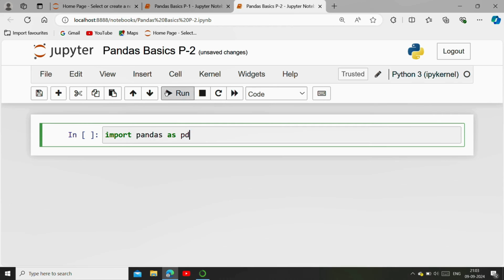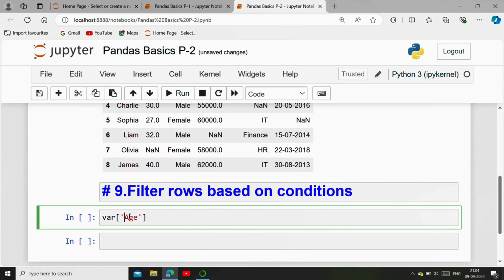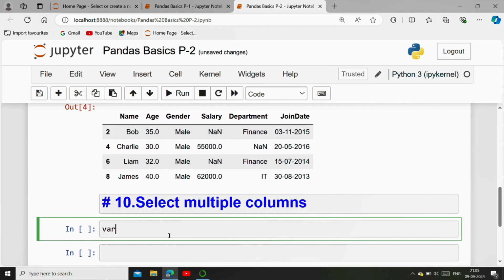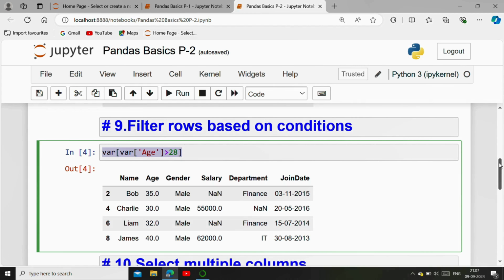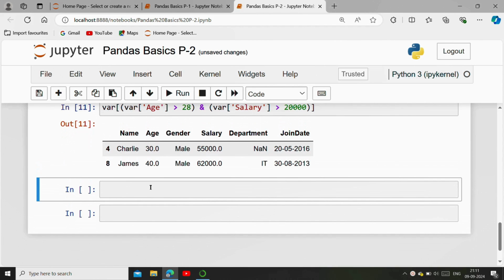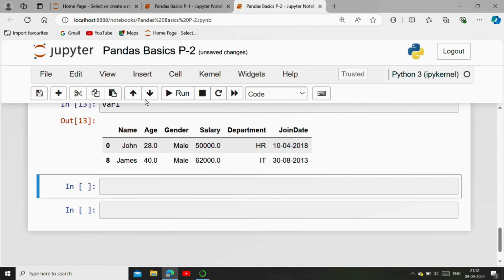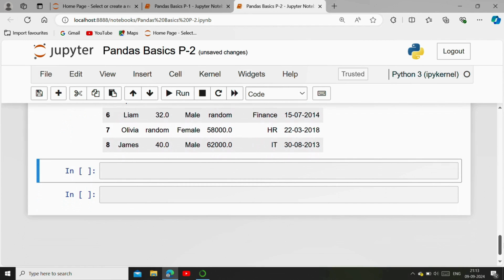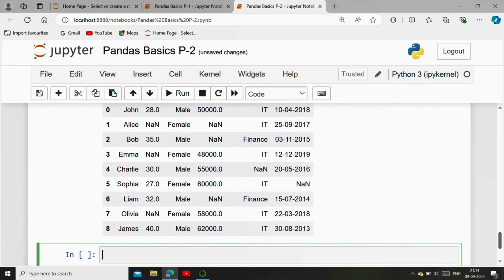Python Pandas Basics Part 2: Advanced Filtering & Handling Missing Data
Welcome back to Part 2 of our Python Pandas Basics series! In this video, we’re going to dive deeper into working with Pandas by filtering rows, selecting specific columns, and learning how to handle missing data. If you missed Part 1, make sure to check it out first for the foundational steps.

What you'll learn in this video:
Selecting multiple columns (e.g., name, gender).
Filtering using multiple conditions .
Dropping rows with missing values using dropna().
Filling missing values with a specific value using fillna().
Replacing values in the dataset (e.g., changing "HR" to "IT").
Download the dataset and Jupyter Notebook from the link below to practice along with the video